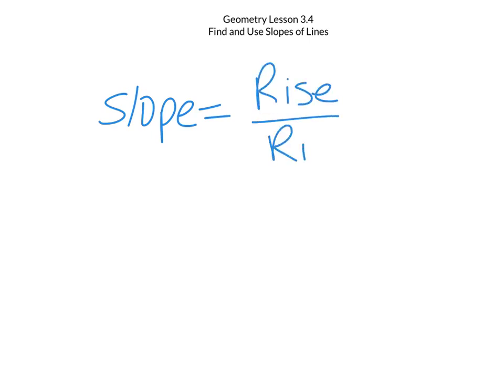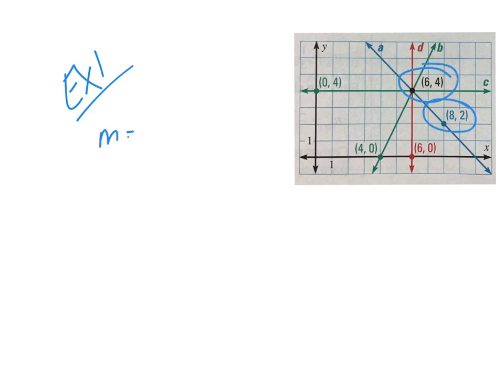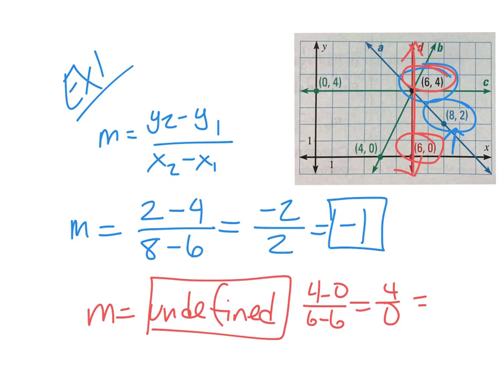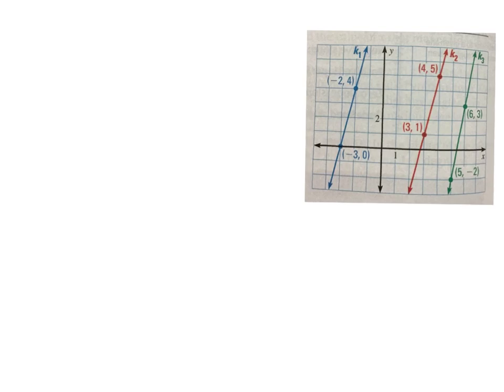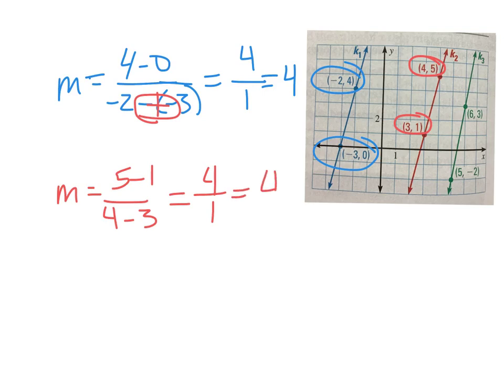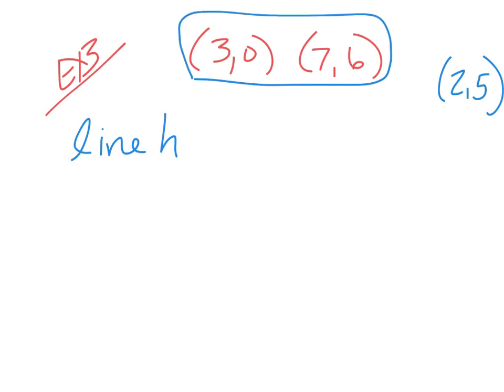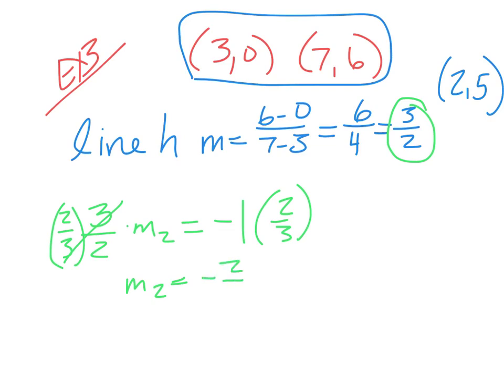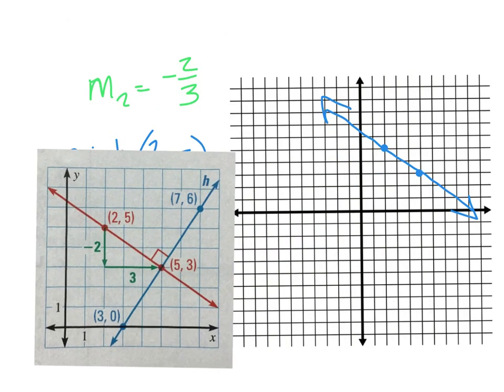Geometry L3.4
Find and Use Slopes of Lines